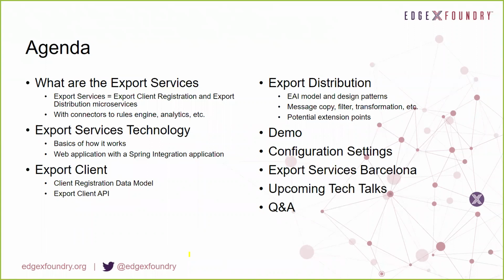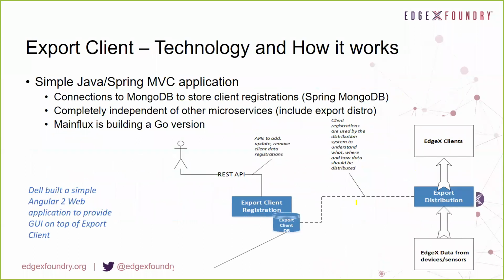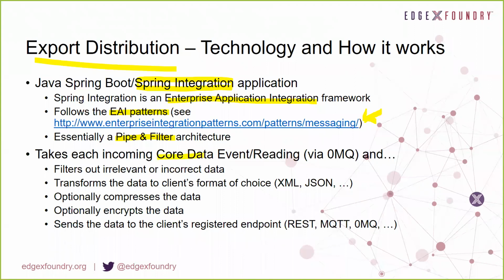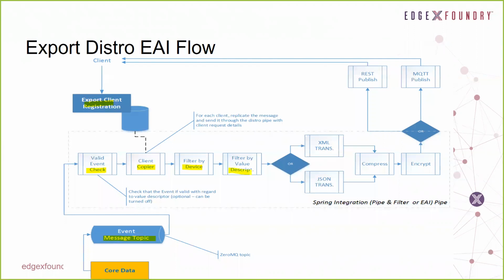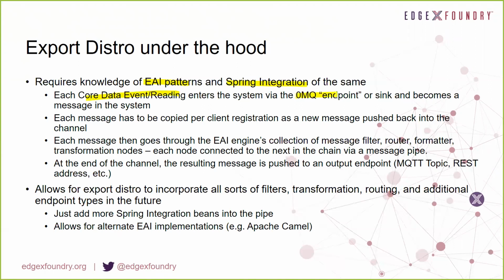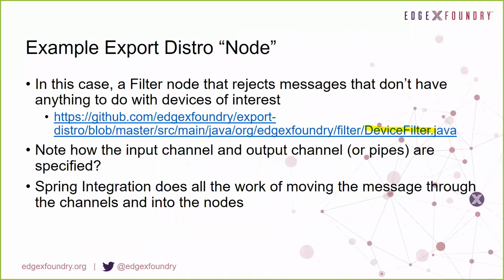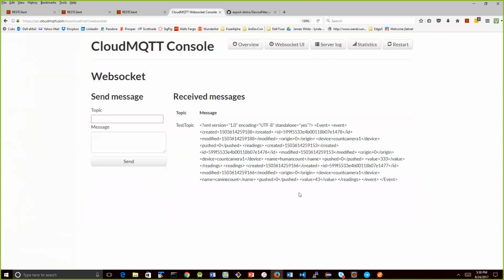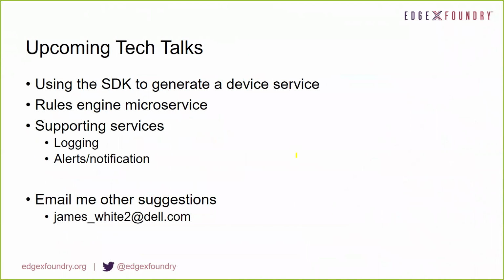Export Services (Session 8)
- Export Services = Export Client Registration and Export Distribution microservices
-- With connectors to rules engine, analytics, etc.
- Export Services Technology
-- Basics of how it works
-- Web application with a Spring Integration application
- Export Client
-- Client Registration Data Model
-- Export Client API
- Export Distribution
-- EAI model and design patterns
-- Message copy, filter, transformation, etc.
-- Potential extension points
- Demos
- Export Services Barcelona MVP changes
- Configuration Settings